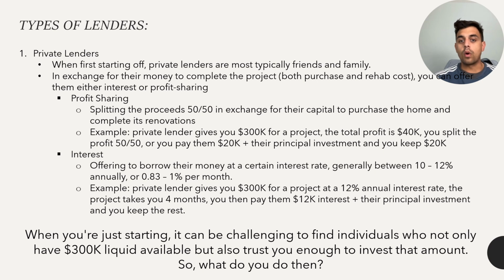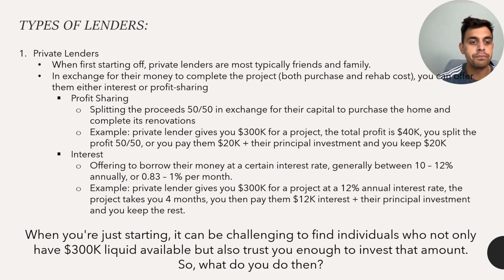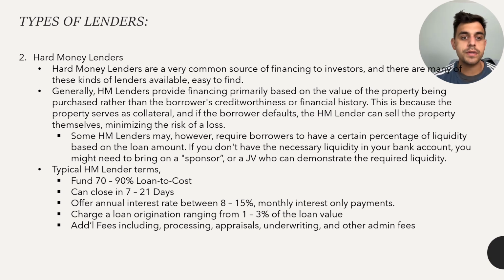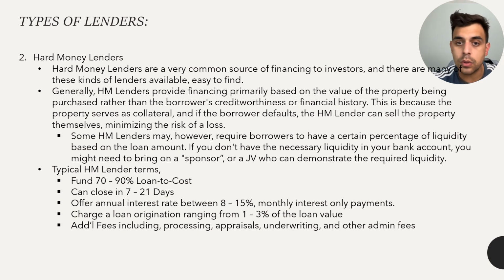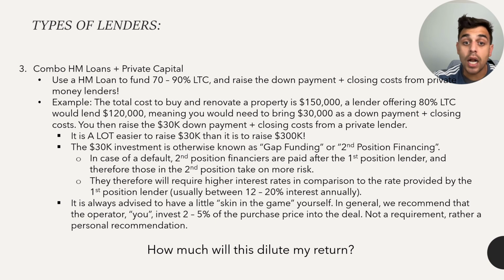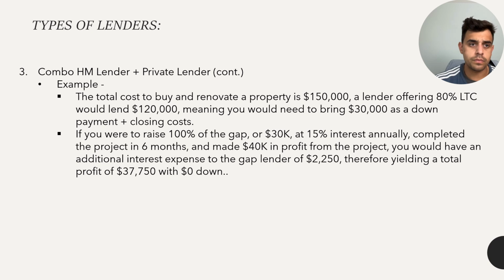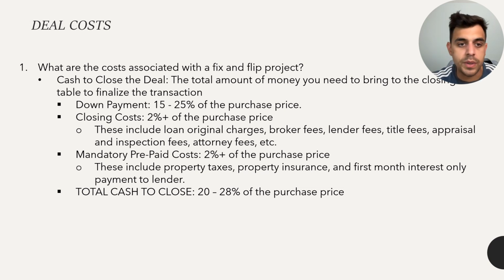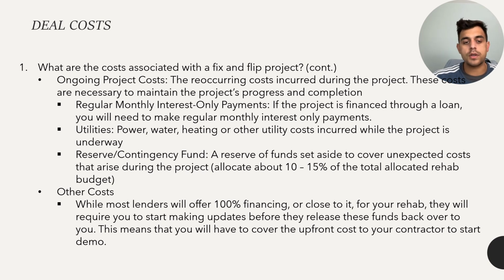Mortgage/Lending & Deal Costs